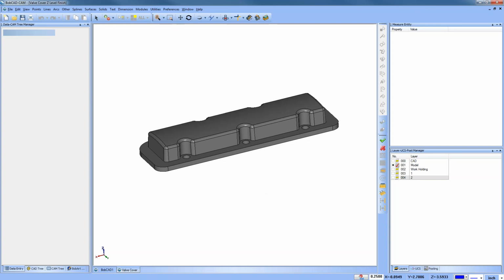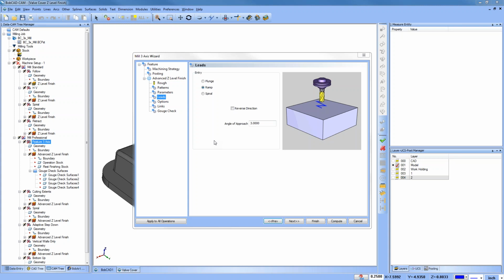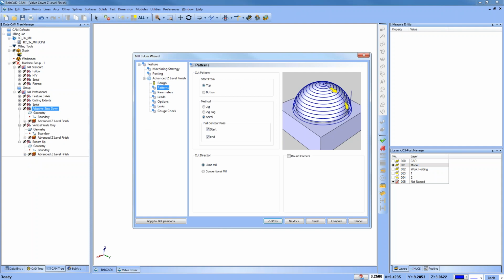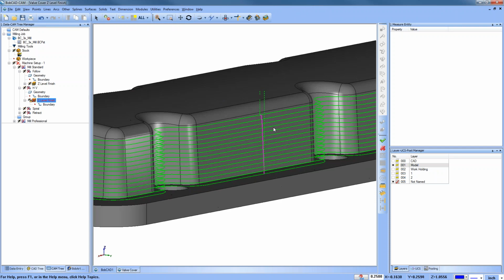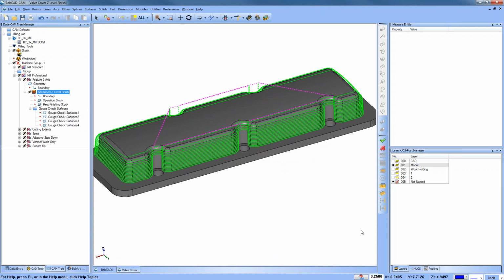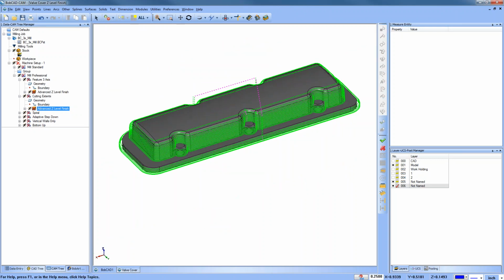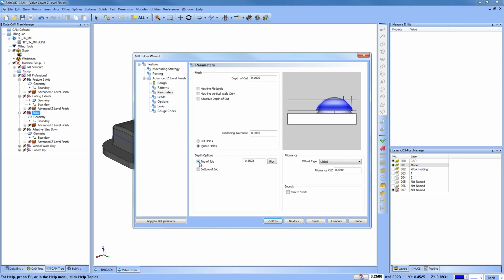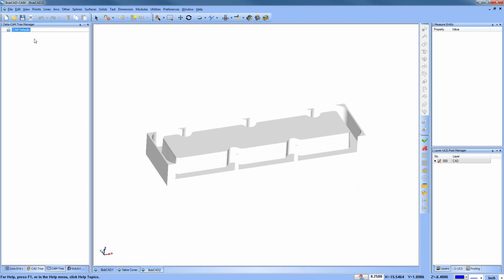3D Bootcamp (3) - BobCAD-CAM Webinar Series